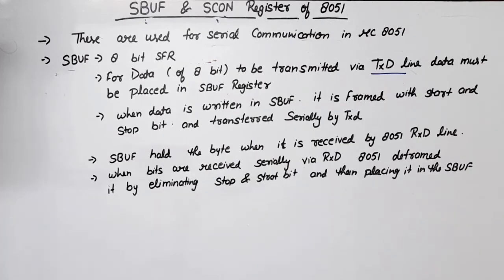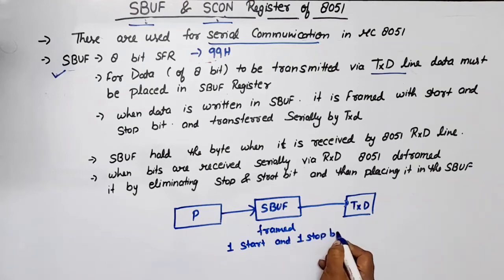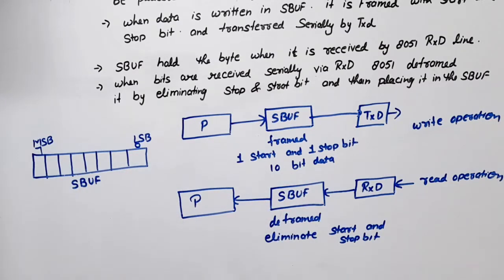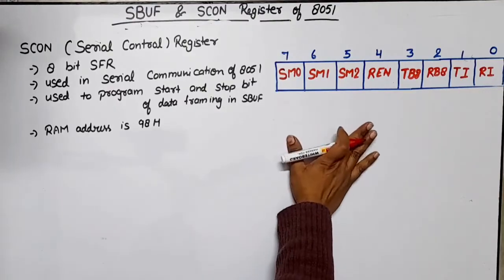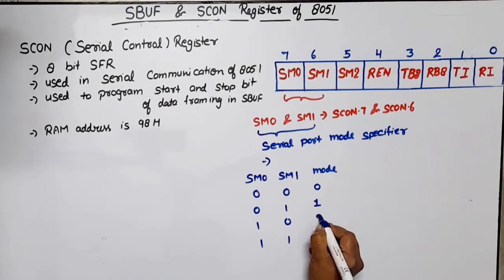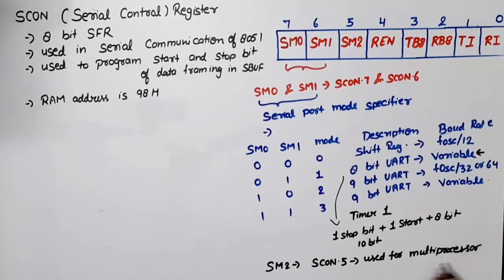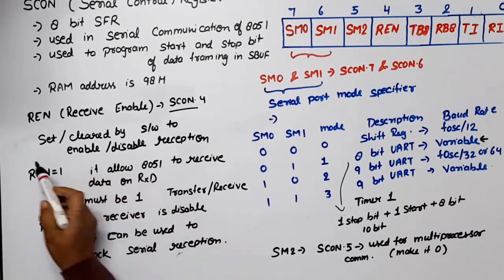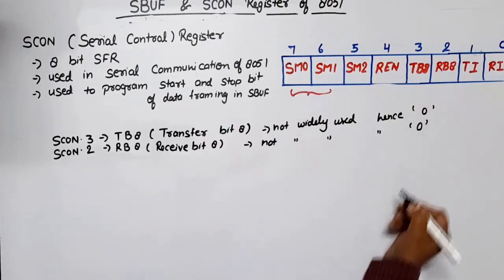Unit 5 L11 | SBUF & SCON Register in 8051 microcontroller | SFR of 8051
special function Register
SBUF
SCON
Serial buffer Register
and
serial control register
AKTU 2021-22 KEC502 paper
Section C
question 7(b)